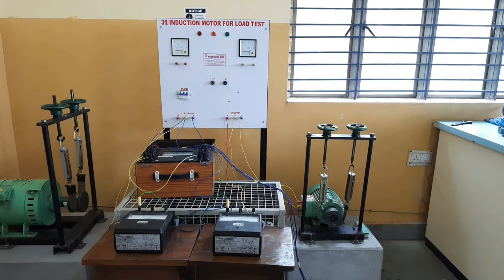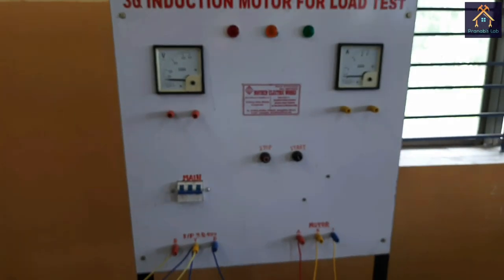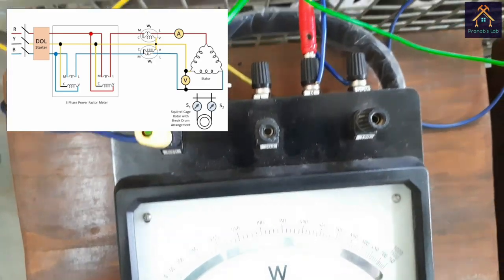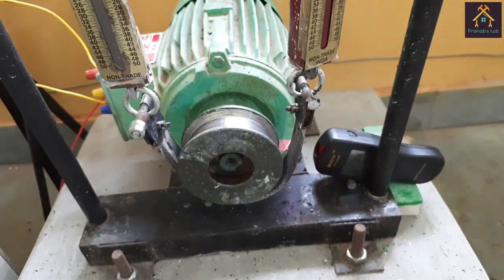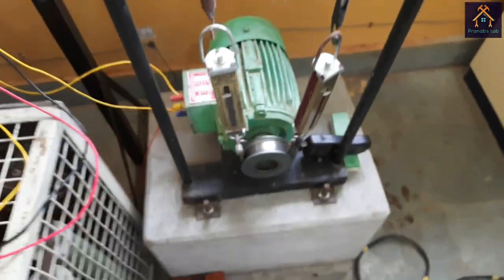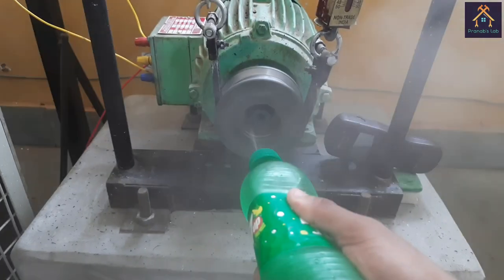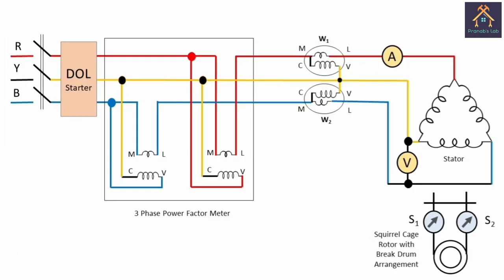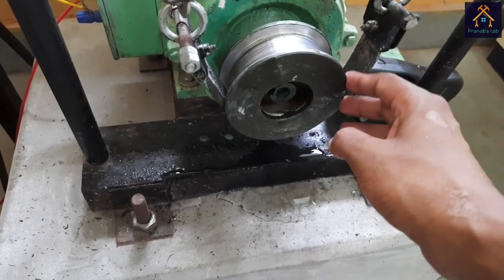Direct Load Test on 3ph Squirrel Cage Induction Motor | With Graph | AC Machines Lab | Expt. No. 2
In this video I have shown, the Direct Load Test of 3ph Squirrel Cage Induction Motor along with the following characteristics:
1. Efficiency vs. Output
2. Power Factor vs. Output
3. Power Factor vs. Load  Current
4. Speed vs. Torque
5. Slip vs. Torque

Chapters :
00:26 - Introduction
01:28 - About measuring instruments
02:56 - Circuit diagram with virtual connection
04:40 - Making the connection
08:05 - Tachometer setting
08:45 - Starting the motor at no load
09:54 - Applyling 2 kg load
10:42 - Applyling 6 kg load
11:44 - Applyling 8 kg load
12:28 - Applyling 10 kg load
13:05 - Applyling 12 kg load
14:06 - Applyling 14 kg load
14:50 - Cooling the drum with water
15:03 - Releasing the brake drum & free running
15:44 -  Stopping the motor
15:57 - Observation Table & Calculation
16:53 - What if wattmeter shows -ve reading
18:50 - Fully filled Observation Table
18:59 - Efficiency vs. Output Power Graph
19:04 - Power Factor vs. Outpur Power Graph
19:09 - Power Factor vs. Load Current Graph
19:14 - Speed vs. Torque Graph
19:19 - Slip vs. Torque Graph

🛠️ Instrument Used :
1. Squirrel Cage Induction Motor : 2 HP, 415 V, 3 A, 1440 rpm
2. 1-ph Wattmeter : 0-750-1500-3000 W, 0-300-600 V, 0-5-10 A
3. 3-ph Power Factor Meter : 0.5 Lead - 1 - 0.5 Lag
4. Digital Multimeter (DMM) as Voltmeter : 0-750 V AC
5. Clamp Meter as Ammeter : 0-200 A
6. Non Contact Type Laser Tachometer : 0-50000 rpm
7. Water for cooling brake drum
8. Spring Balance : 0-50 kg